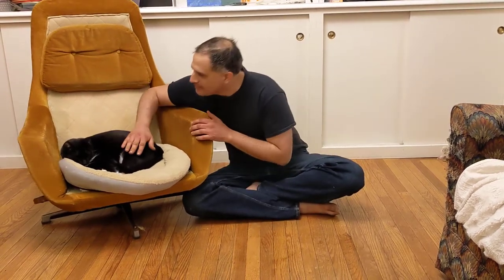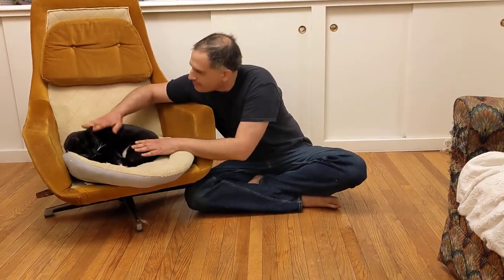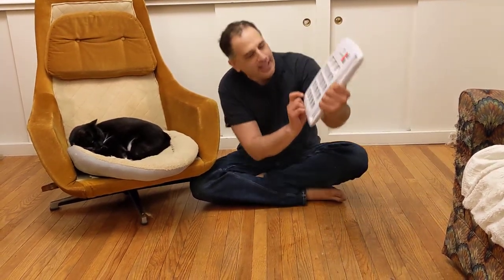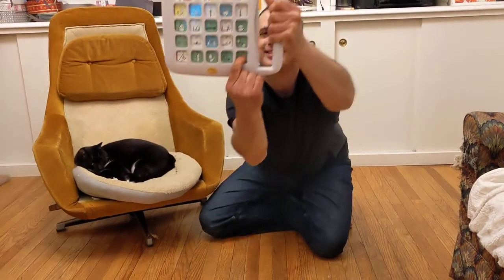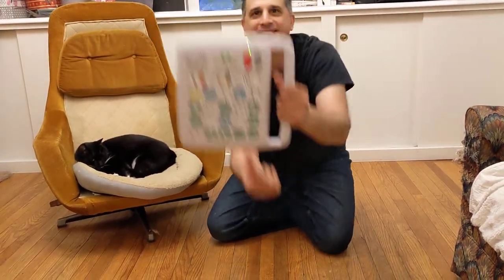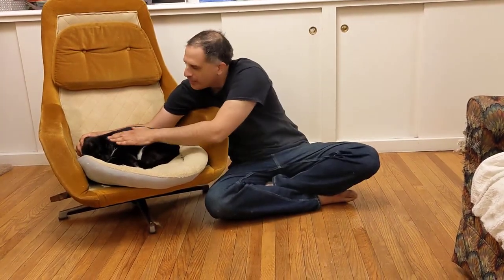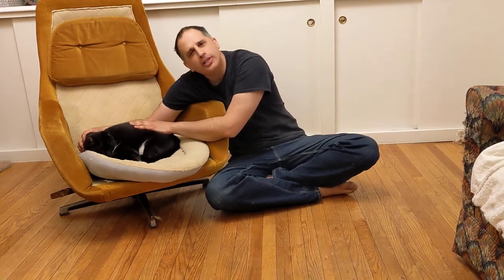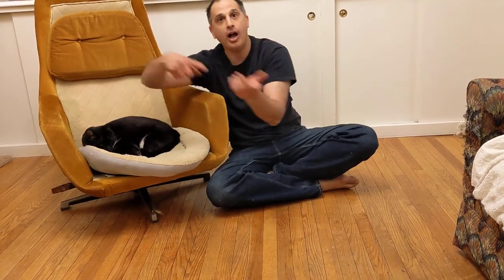All done (Spring Break)